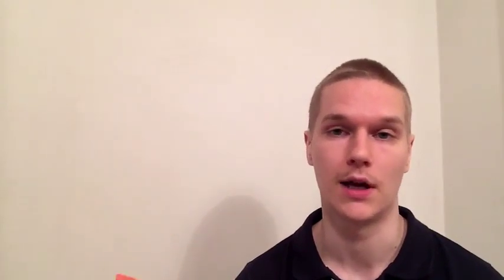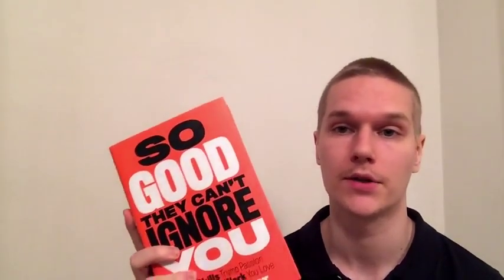Honest Book Review: So Good They Can't Ignore You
So Good They Can't Ignore You: Why Skills Trump Passion in the Quest for Work You Love by Cal Newport

To Purchase - Available Kindle, Audiobook, Hardcover, Paperback, Audio CD